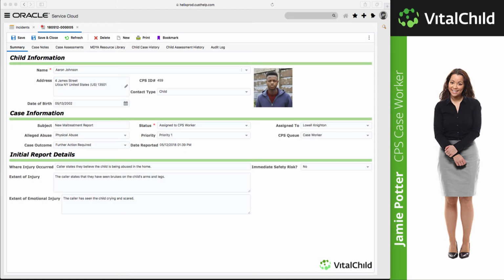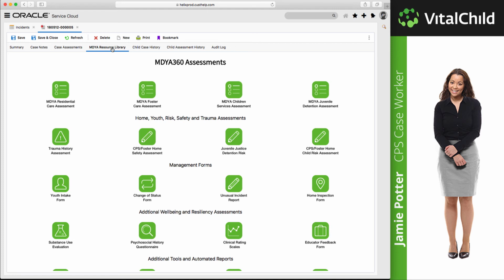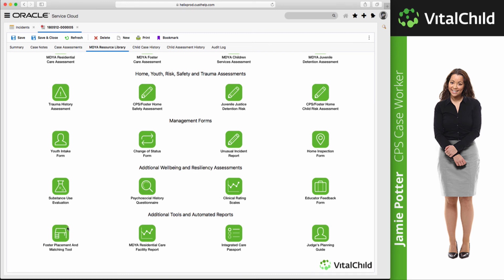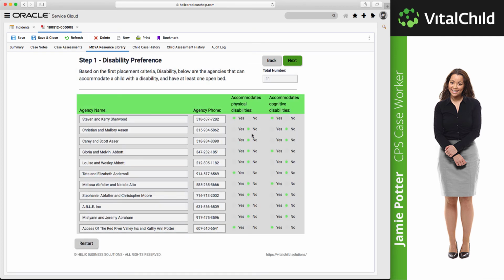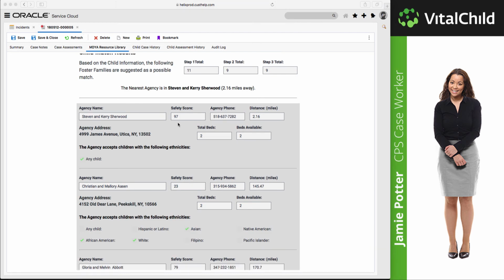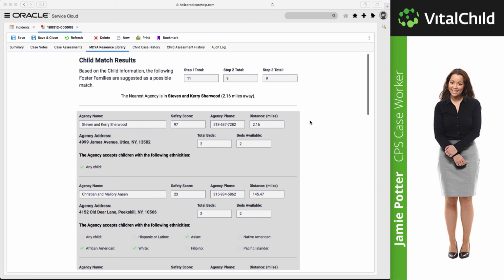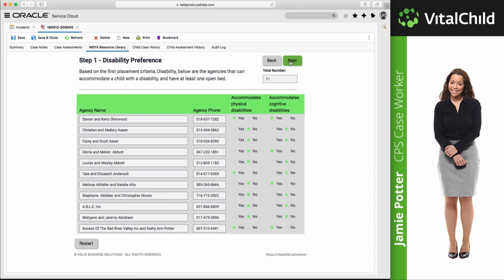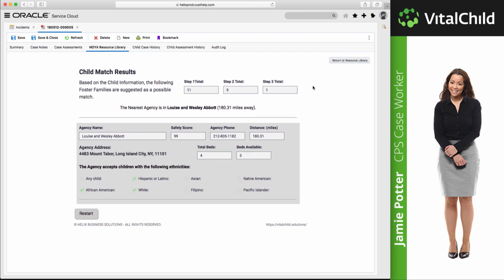VitalChild - Foster Matching and Placement Tool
A short video demonstrating the Foster Matching and Placement Tool, part of the VitalChild System.